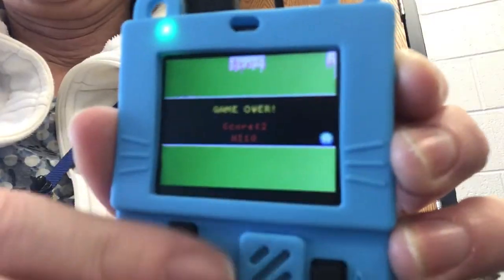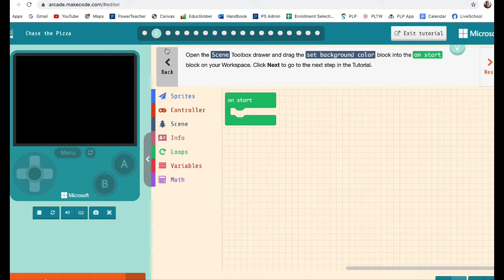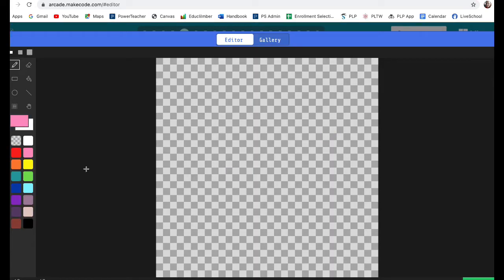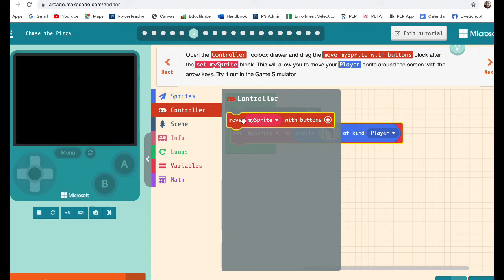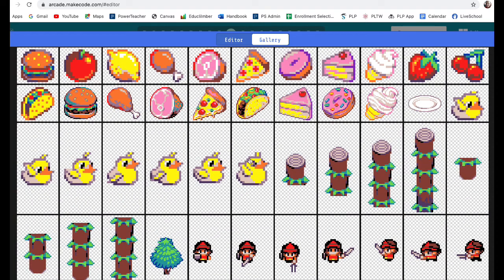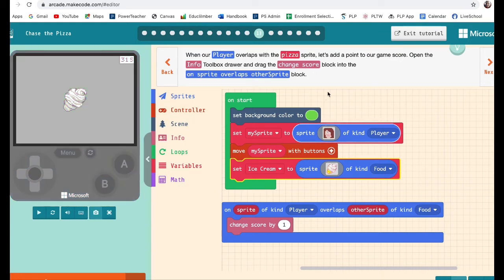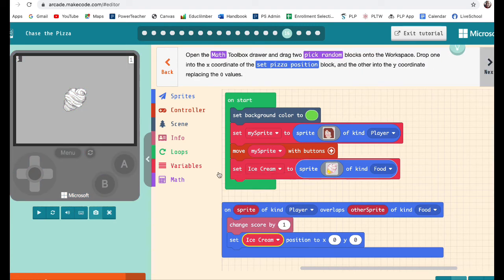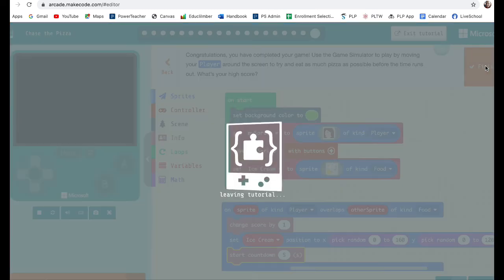Chase the Pizza Extended Version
Make a variation of the Chase the Pizza game using the Block Tutorial found at arcade.makecode.com. The tutorial there self-explanatory, but you can watch me make the code if you want some extra help.